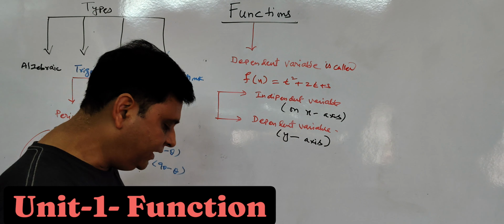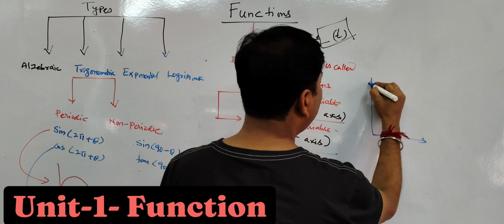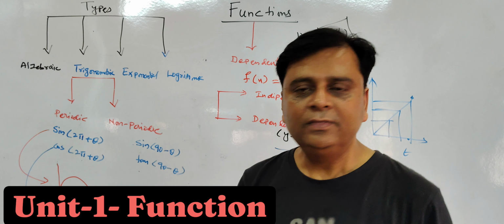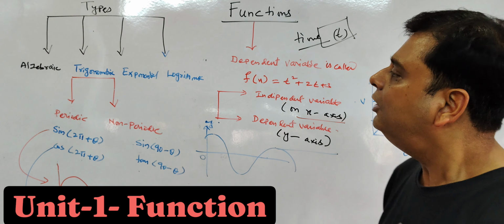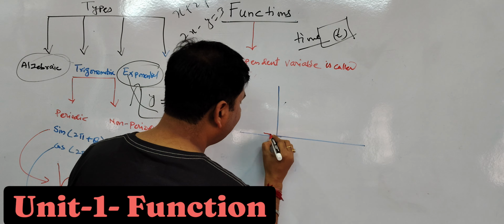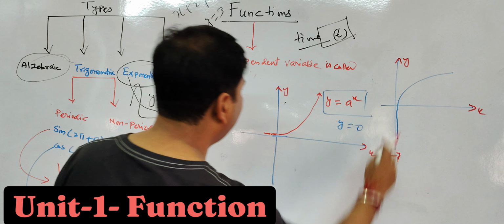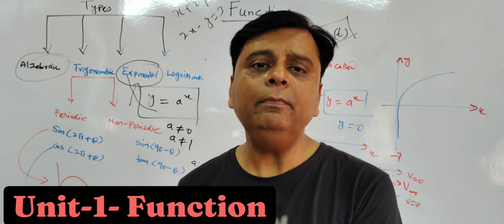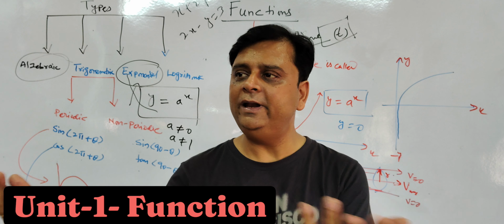Mathematical Tools For Physics Unit -1 Functions physics # neet2026 jeemain #neetpreparation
This vdo contains mathematical requirements of Physics  the first Unit of this series is Functions and its use in Physics